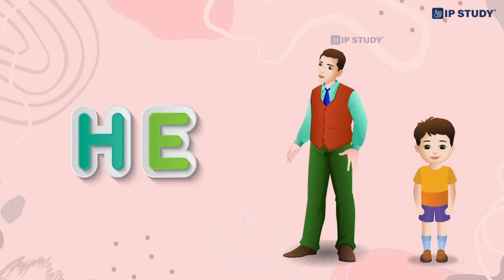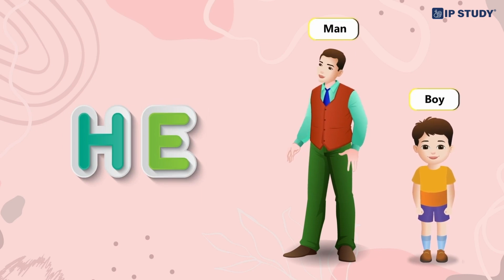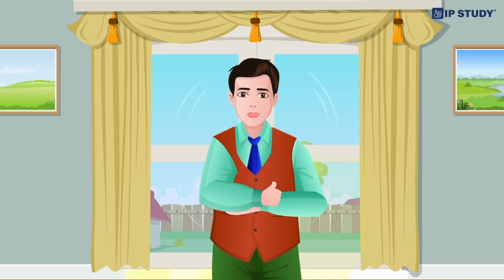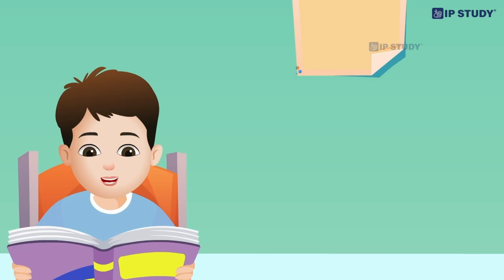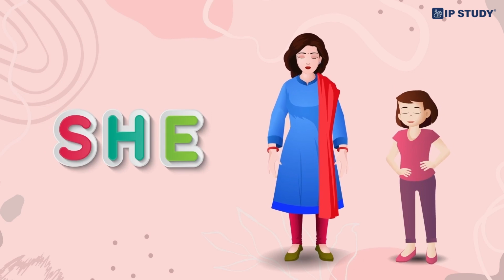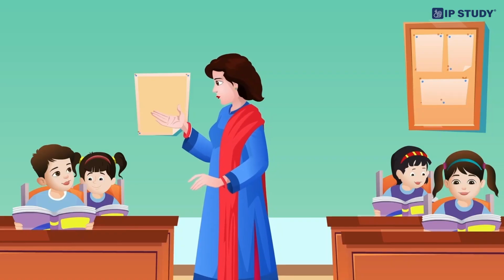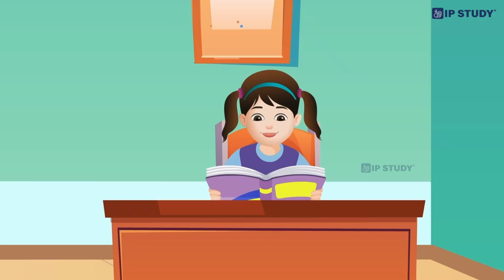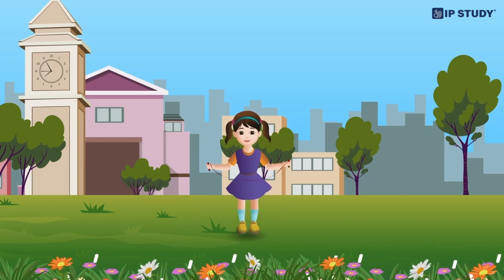‘He’ and ‘She’ | English Grade B | Chapter 10 | IP Study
In this fun and easy-to-understand video, we will teach you how to use the words "he" and "she" correctly. Learn when to say "he" for boys and "she" for girls, with plenty of examples and fun activities. This video is perfect for young learners looking to master these simple pronouns.

📖 Topics Covered in This Chapter:
✅ Pronouns
✅ "He" and "She"
✅ Gender-specific Pronouns